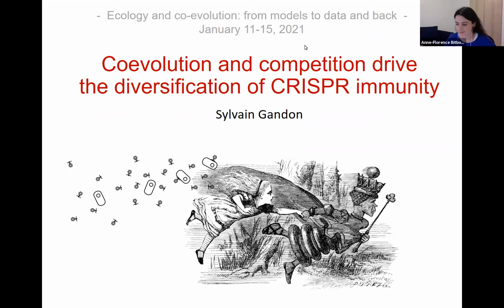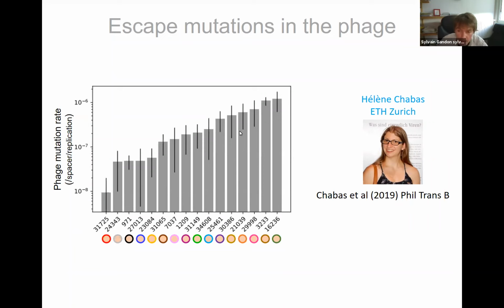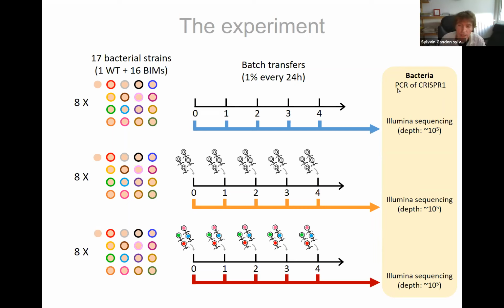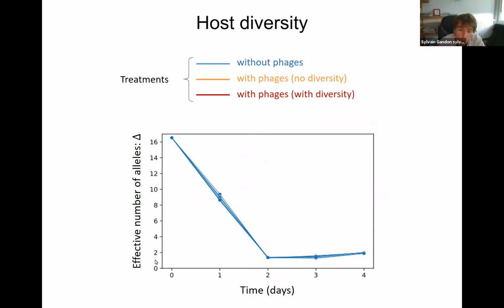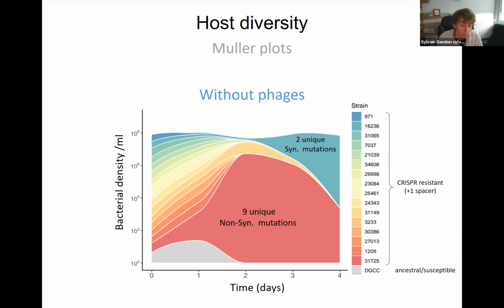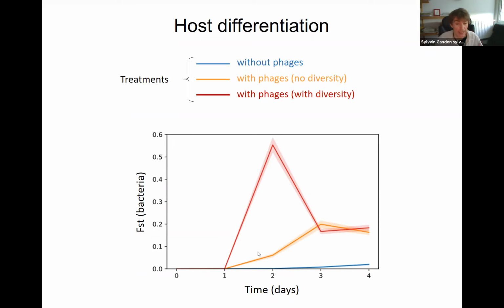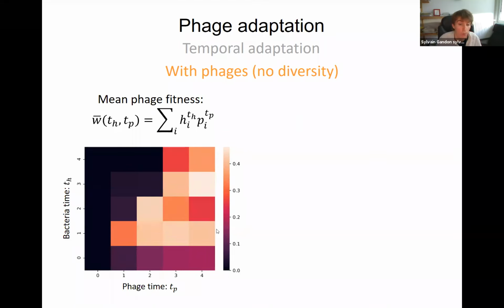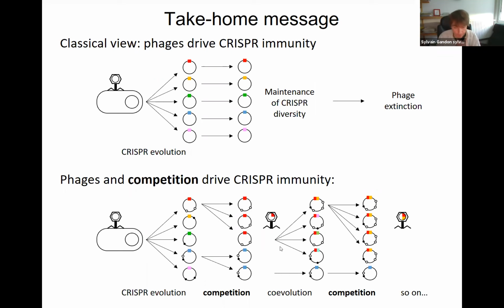Coevolution and competition drive the diversification of CRISPR immunity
By Sylvain Gandon (CEFE, CNRS, Montpellier, France)